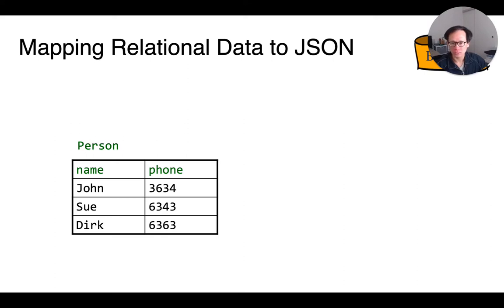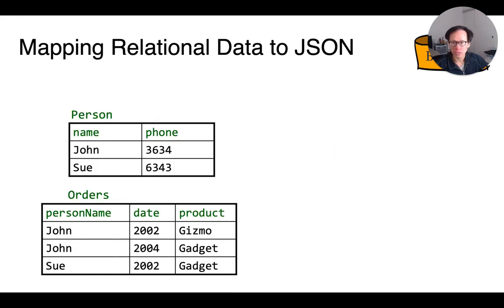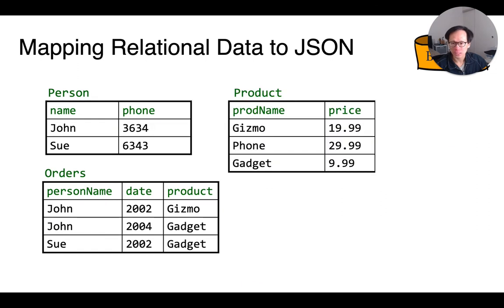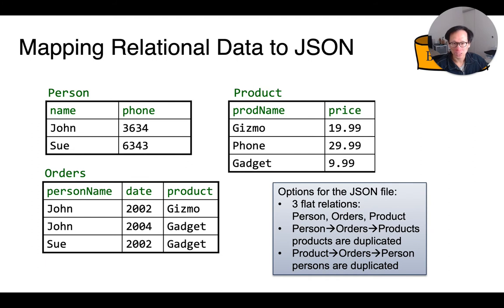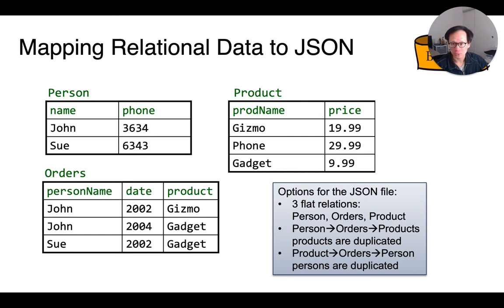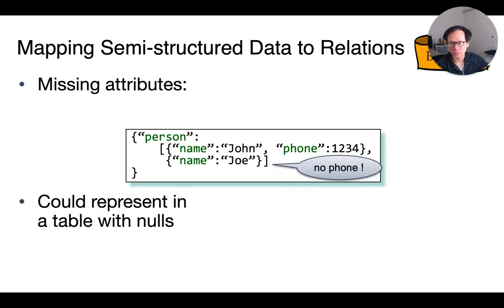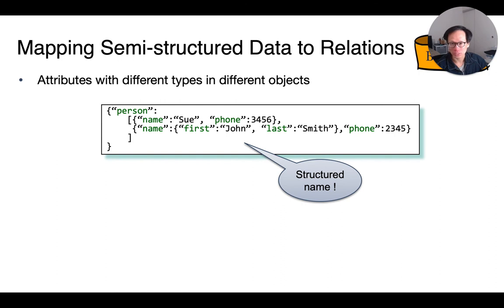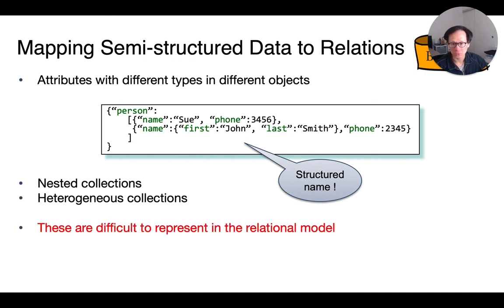Lecture 23 Part 5 Mapping between Relational Data and JSON